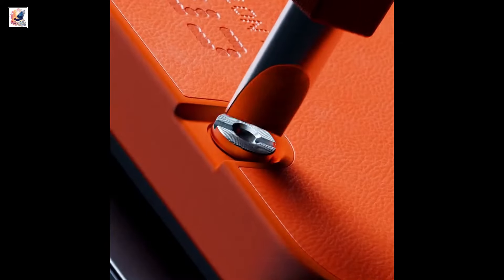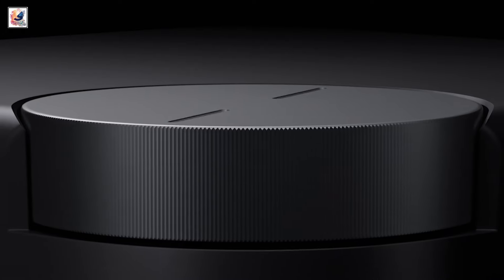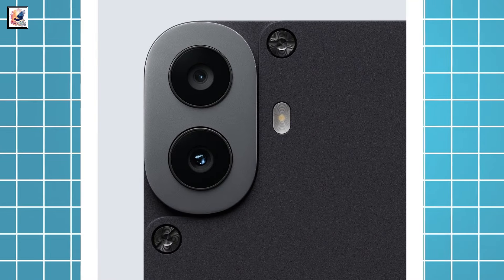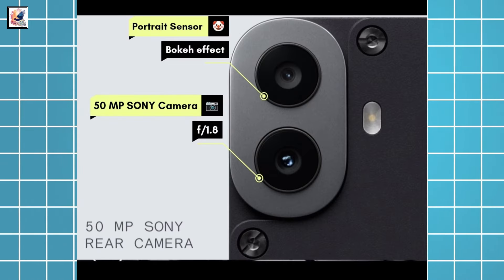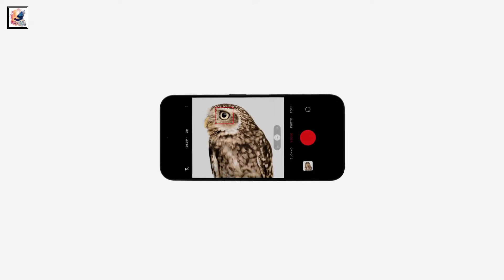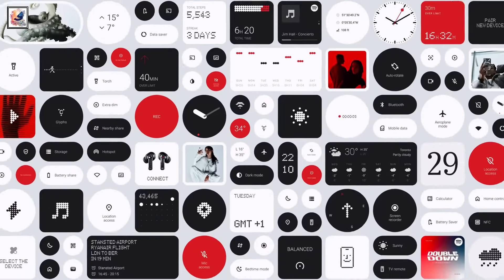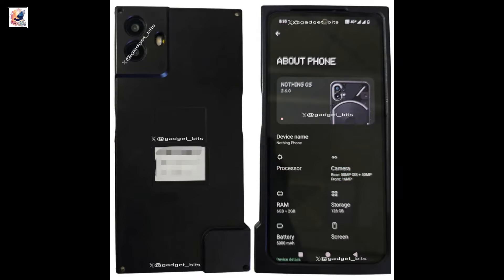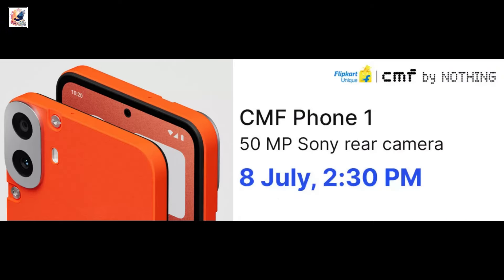CMF phone 1 Official - Finally HERE It IS, FIRST LOOK!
CMF phone 1 Official - Finally HERE It IS, FIRST LOOK! India Price leaked & launch: Specs, Rumors

in this video, I like to share with you guys Nothing was working on something new, Nothing posted this teaser image on X with the caption 3,2,1. the leaks suggest this could be CMF Phone (1), As per a new X user Gadget_Bits, this could be the CMF Phone 1 only. The X user has shared a photo of the device which also has the screw on the bottom left corner of its backside. The leaker claims the device will ditch Nothing’s signature Glyph interface. Now CMF Phone 1page goes live on Flipkart. And now Leaked First Look. and it's come with four colors, CMF Phone (1) could get a 6.67-inch 120Hz OLED display, the phone will allegedly be powered by a Dimensity 7300 chip, 6GB (LPDDR4X) RAM and 128/256GB UFS 2.2 storage. The first CMF smartphone could launch with Android 14-based Nothing OS 2.6. CMF Phone (1) image suggests, the device could have 2 cameras on the back led by a 50MP sensor. And a 16MP selfie snapper, The CMF Phone (1) comes with a 5,000mAh battery, with 33W charging. if the CMF Phone (1) is indeed the new release, it is anticipated to be priced around ₹20,000, The leaks suggest that a new Nothing phone will launch in July 2024, I hope you guys like and enjoy it.